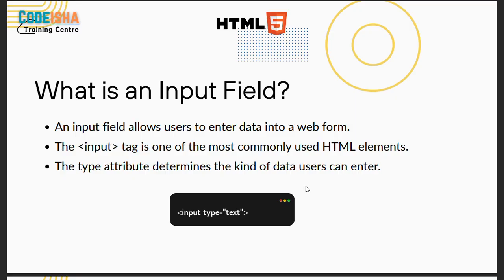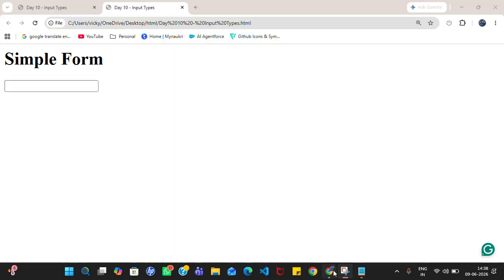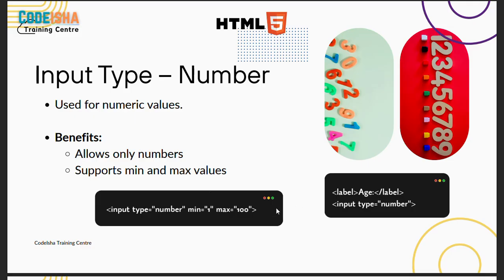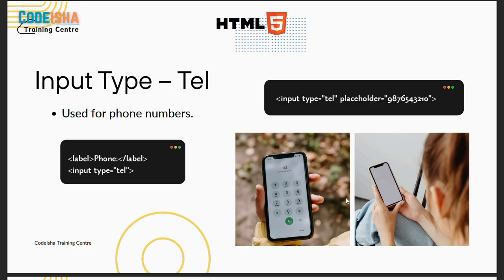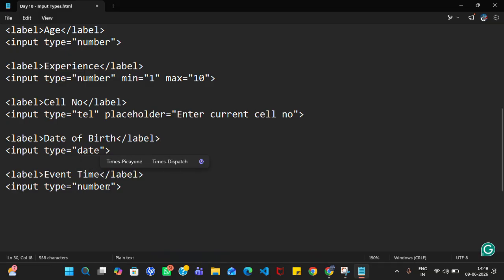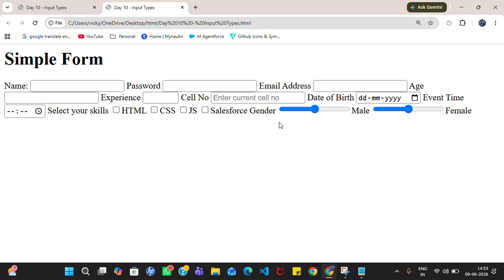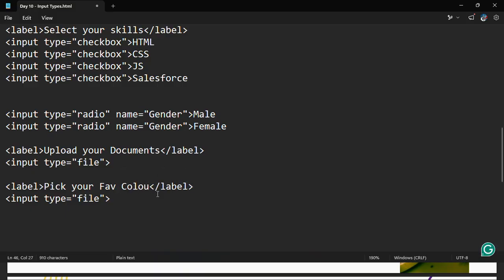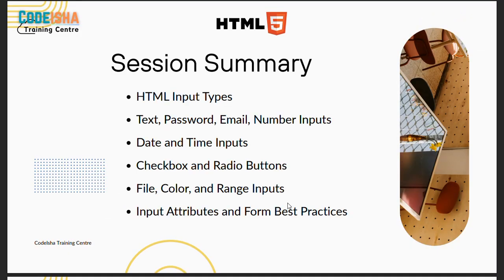HTML Input Type Attribute Explained | Complete Beginner Guide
Welcome to Day 10 of our 30 Days HTML Series!

In this session, you'll learn about HTML Input Types, one of the most important concepts for creating interactive web forms. We will explore various input types used to collect different kinds of user data and understand when to use each one.

Chapters:
0:00 - 0:40 - Intro & Today's Agenda
0:41 - 1:39 -  What is an Input Field?
1:40 - 5:12 -  Input Type - Text
5:13 - 6:40 -  Input Type - Password
6:41 - 7:52 - Input Type - Email
7:53 - 12:06 -  Input Type - Number
12:07 - 14:25 -  Input Type - Tel
14:26 -  15:26 -  Input Type - Date
15:27 - 16:34 -  Input Type - Time
16:35 - 18:37 -  Input Type - Checkbox
18:38 - 21:43 -  Input Type - Radio Button
21:44 - 22:44 -  Input Type - File
22:45 - 25:13 -  Input Type - Color & Range
25:14 - 25:20 -  Mini Example
25:21 - 26:41 -  Best Practices
26:42 - 27:36 -  Assignment
27:37 - 28:13 -  Summary
28:14 - 28:47 -  Contact Us

▶ Watch the complete 30 Days HTML Series for step-by-step web development learning.